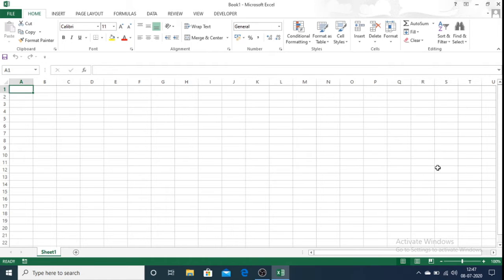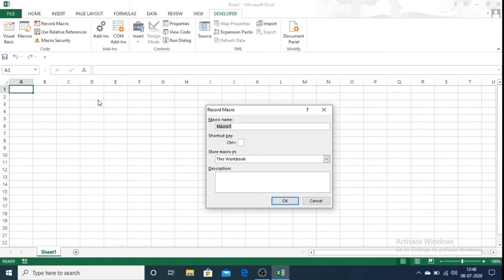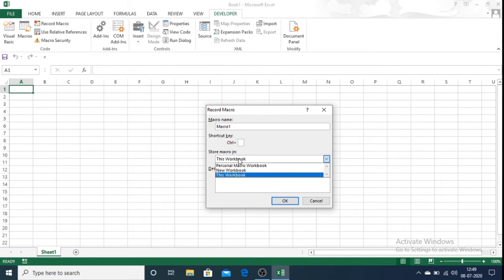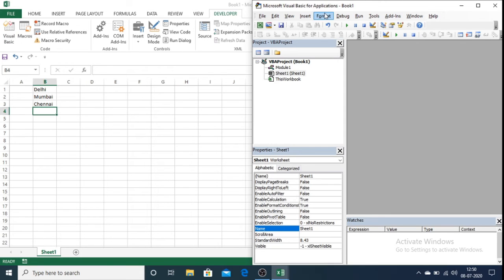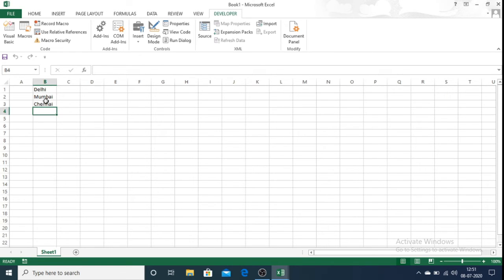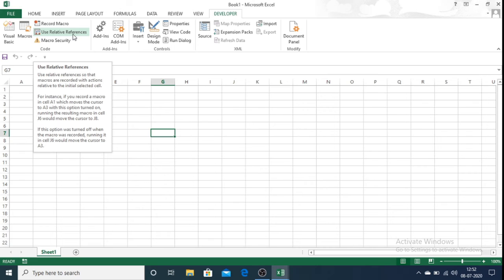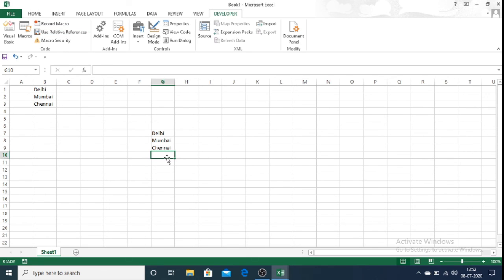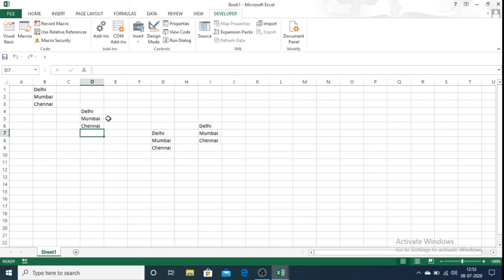1. Excel VBA: Macro Recording in Excel VBA.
In this video I am explaining different ways of recording a Macro.